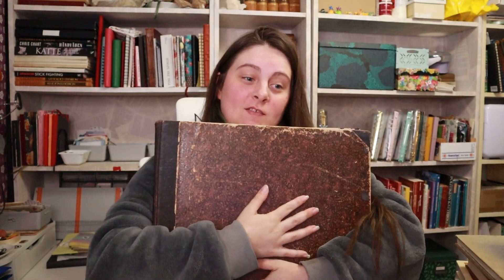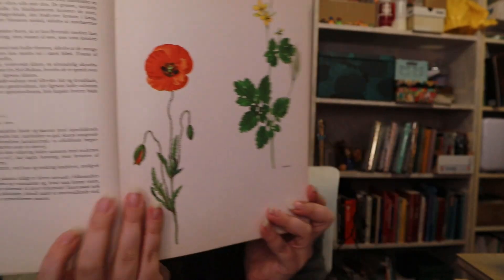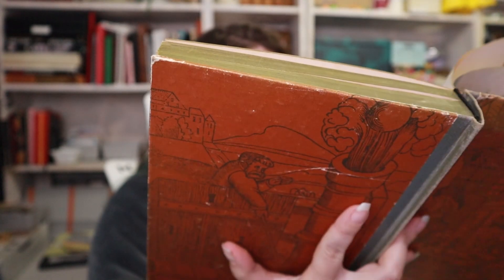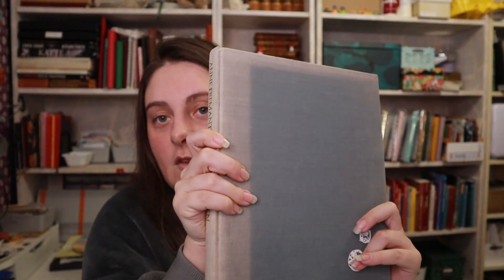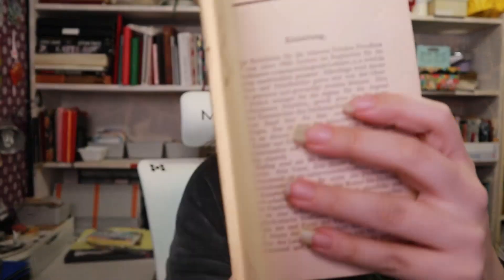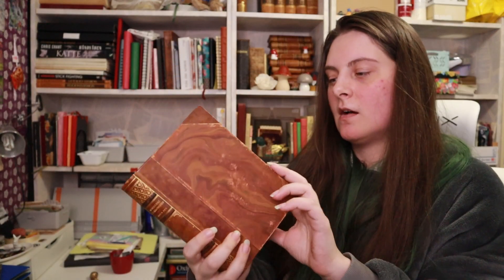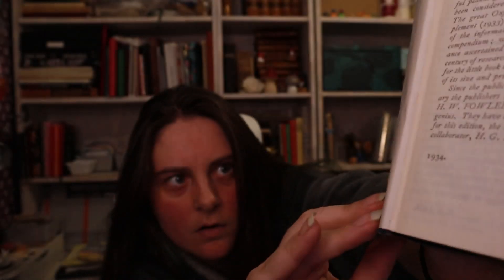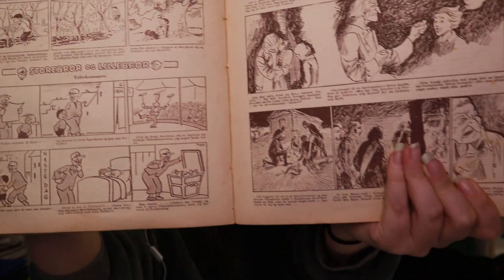My oldest book is 238 years old! My collection of antique/vintage books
Today I'm showing my collection of antique/vintage books. My oldest book is from 1786 and my largest one is from 1909. They are a peephole into the past.